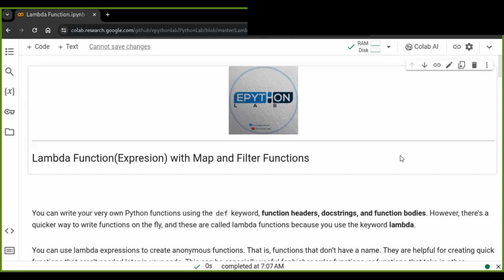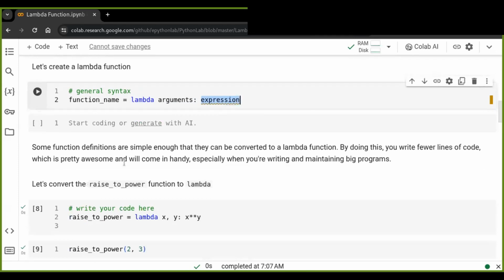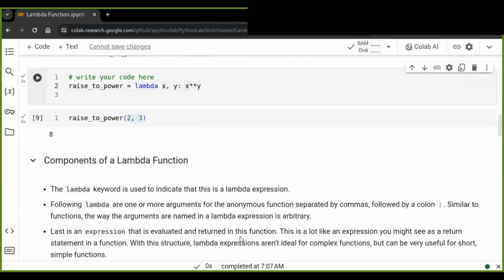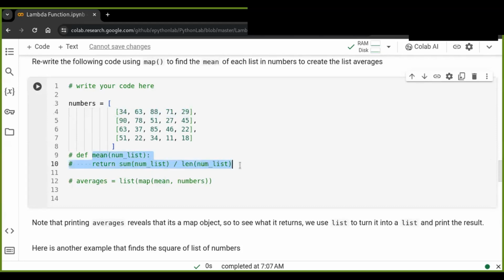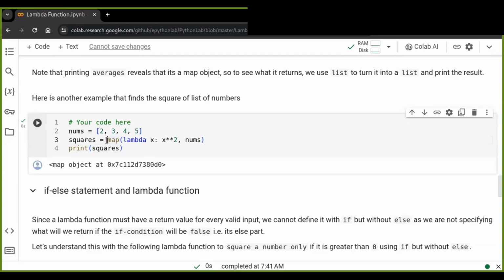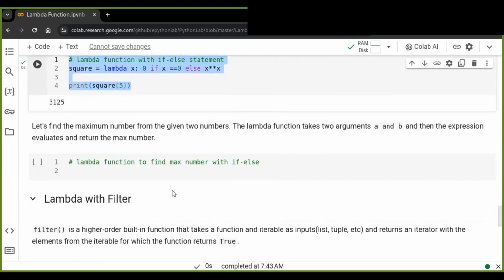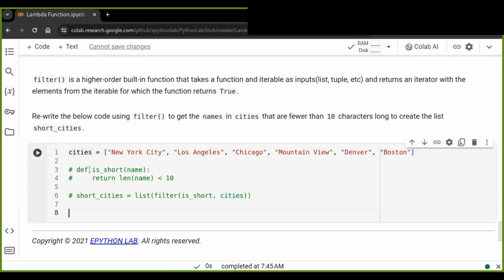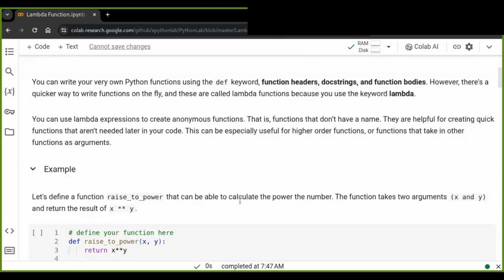Python Lambda Function with map() and filter() Functions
You will learn how to convert a function into a lambda function
- how to apply map function with lambda
- how to use filter function with lambda
- how to use if/else statements in lambda functions

                         COME AGAIN!